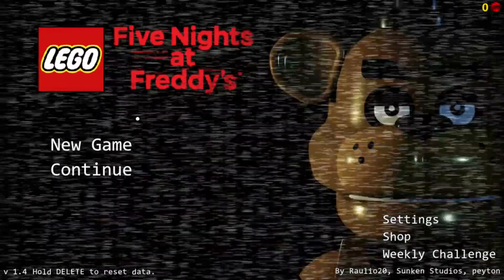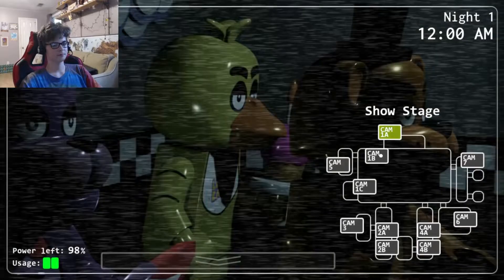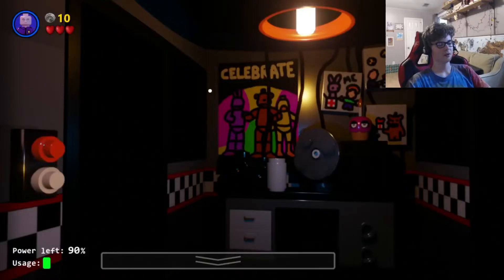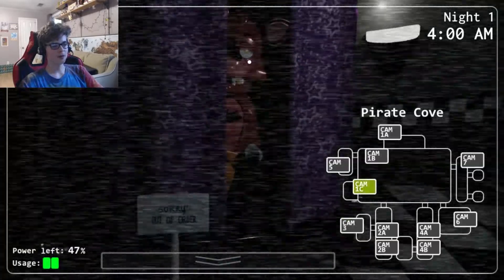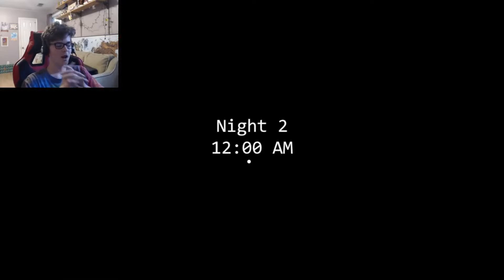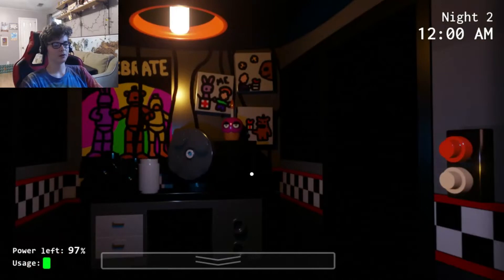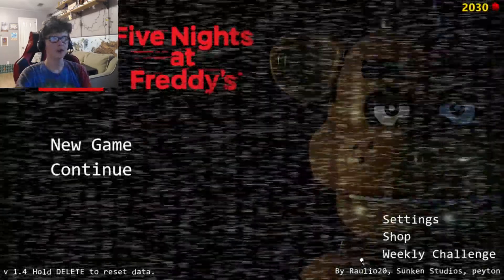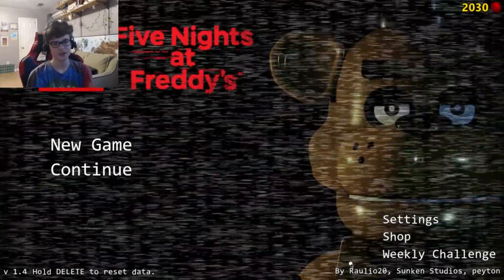Lego Five nights at Freddy's? Yea its a thing...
i played lego FNAF and it was Awsome!

Lego FNAF mod made by Raulio20